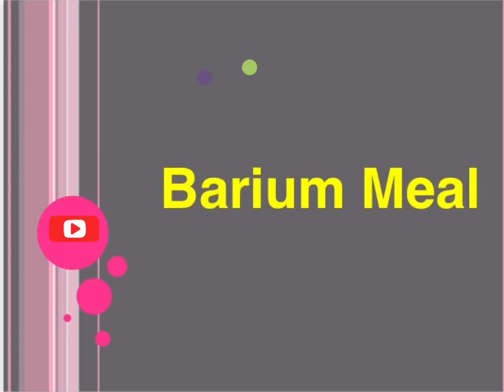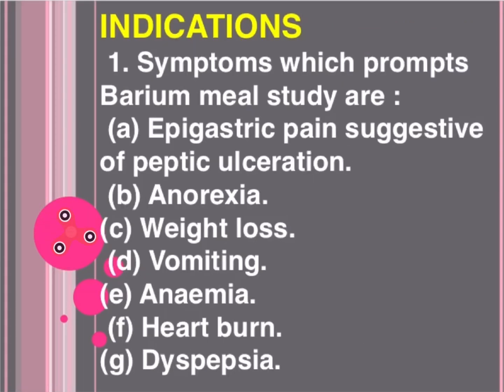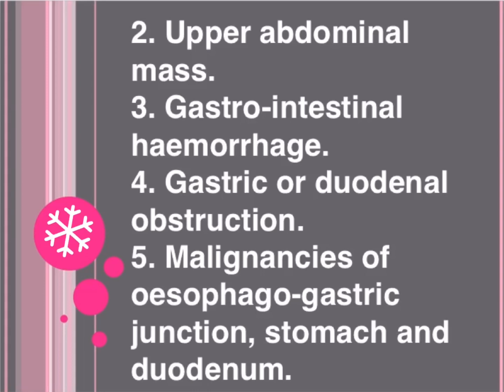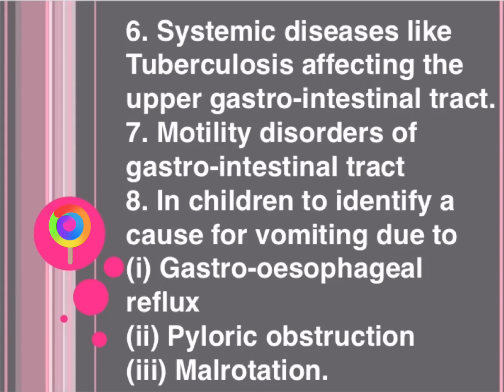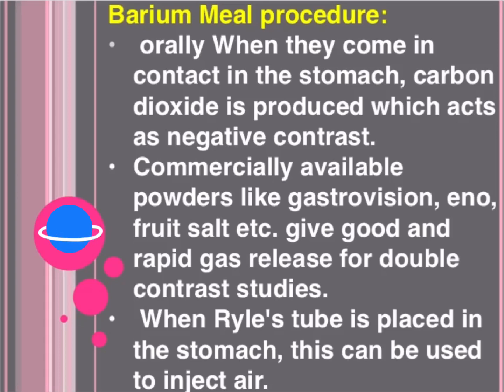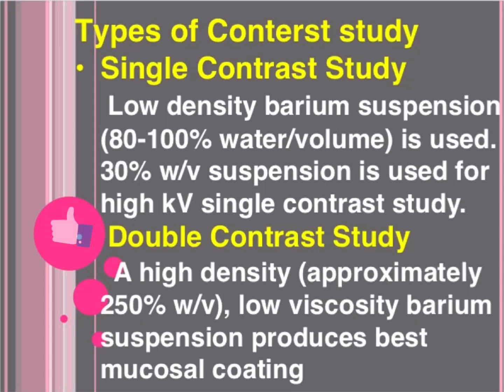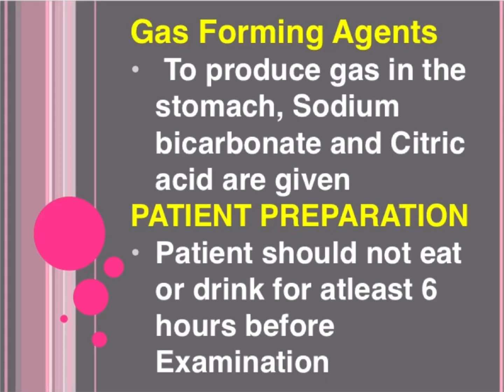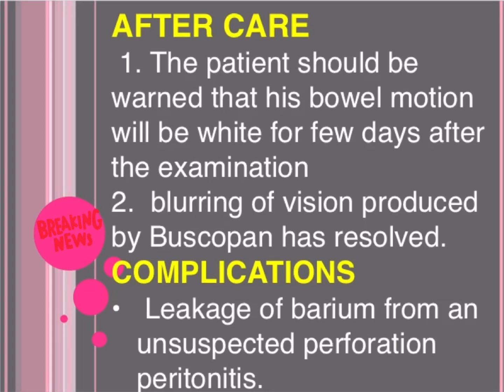Barium Meal Procedure | Radiographer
Principles of Barium meal;
A barium meal is a diagnostic test used to detect abnormalities of the esophagus, stomach and small bowel using X-ray imaging. X-rays can only highlight bone and other radio-opaque tissues and would not usually enable visualization of soft tissue. However, infusion of the contrast medium barium sulfate, a radioopaque salt, coats the lining of the digestive tract, allowing accurate X-ray imaging of this part of the abdomen.

The images produced are fluoroscopic and can be viewed in real-time as well as on plates.

Procedure